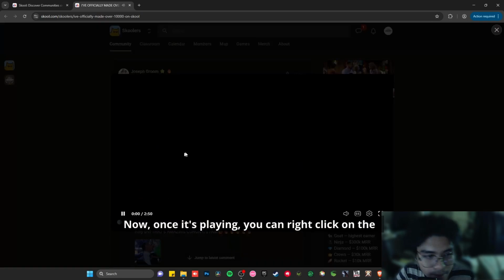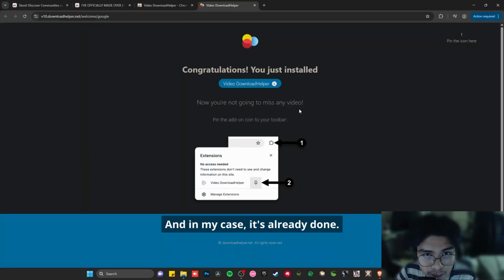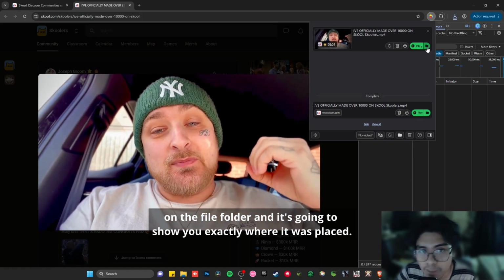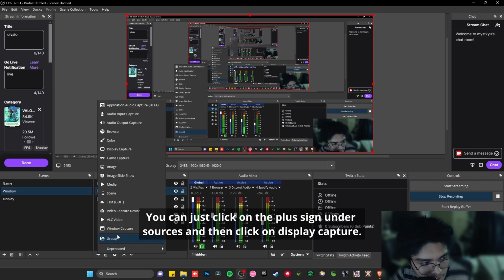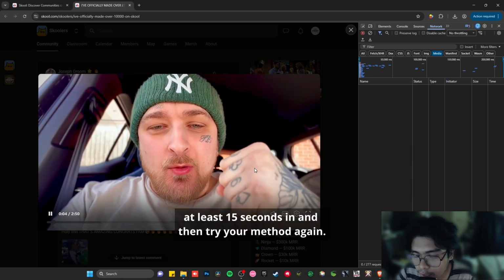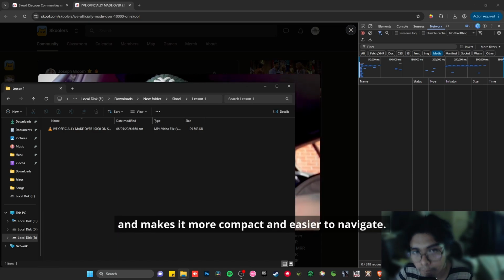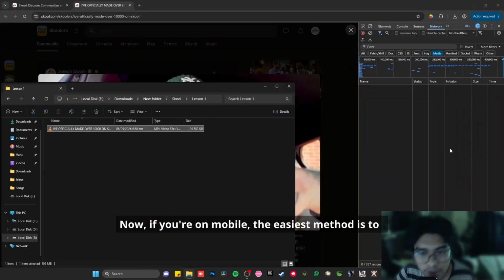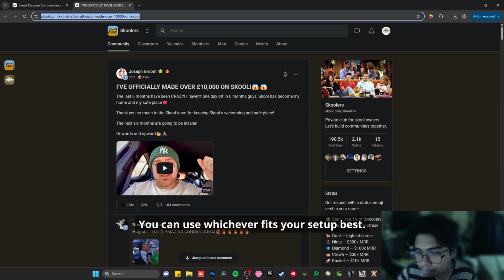How to Download Videos from Skool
Learn exactly how to download videos from Skool using 3 simple methods that work on any device. Whether you're on desktop or mobile, this step-by-step guide makes it fast and easy.

TIMESTAMPS:

00:00-00:10 — Intro & Hook
00:10-00:20 — What We'll Cover
00:20-00:40 — Join Skool (Special Link)
00:40-01:45 — Method 1: Browser Developer Tools
01:45-03:00 — Method 2: Video DownloadHelper Extension
03:00-04:20 — Method 3: Screen Recorder (OBS & Built-in)
04:20-04:35 — Mid-Video Reminder
04:35-05:15 — Troubleshooting Tips
05:15-05:55 — How to Organize Your Downloads
05:55-06:30 — Watch Videos Offline with VLC
06:30-07:00 — How to Download on Mobile
07:00-07:25 — Conclusion & Recap
07:25-07:36 — Final CTA

TOPICS COVERED: how to download videos from skool, skool video download, save skool videos offline, video downloadhelper tutorial, skool platform tutorial, OBS screen recorder tutorial, download online course videos, skool community tips, watch skool videos offline, skool 2026 guide